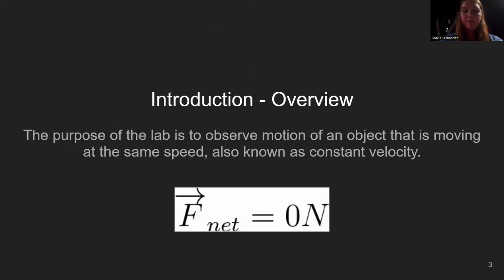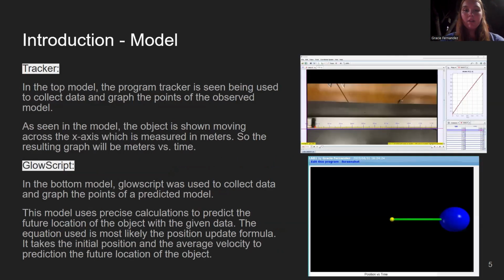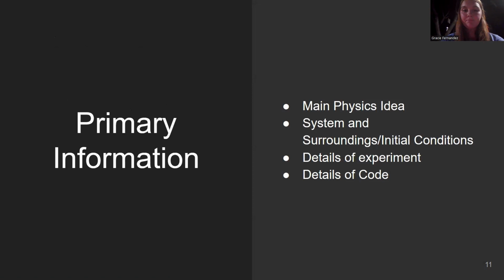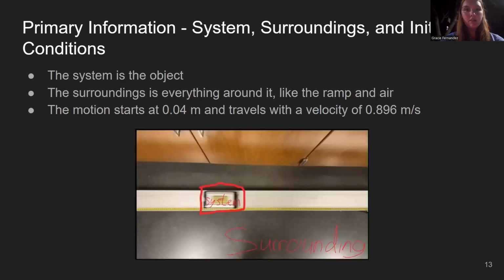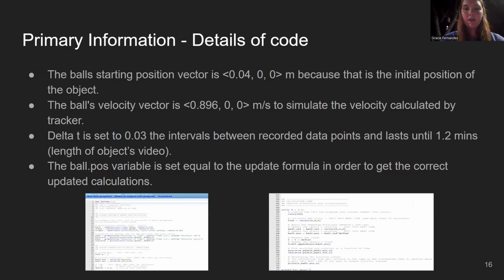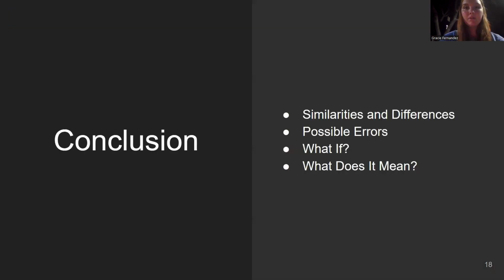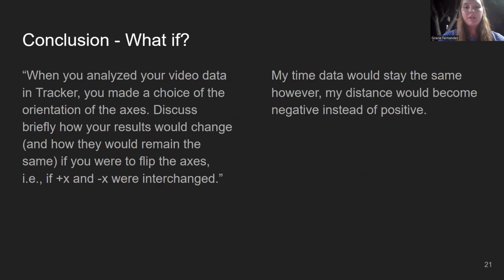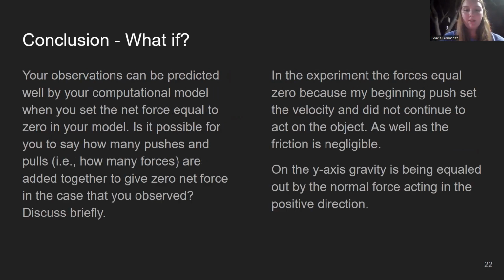Stephanie Fernandez Lab 1